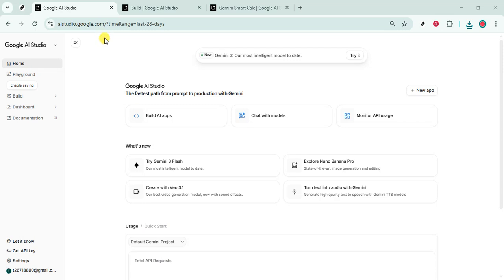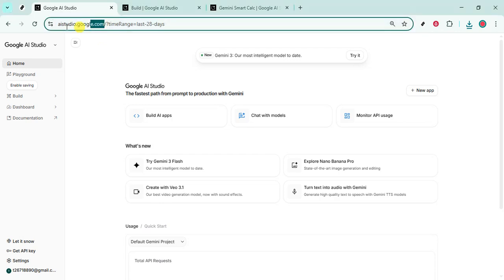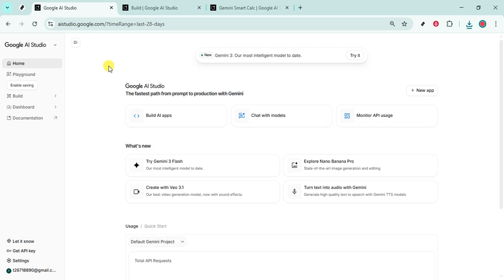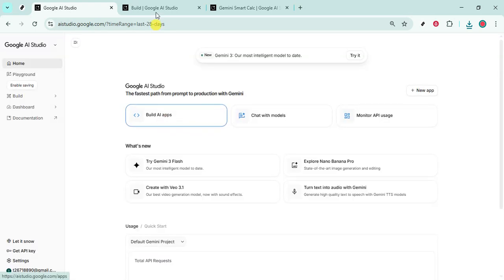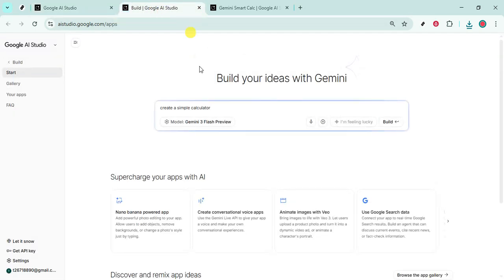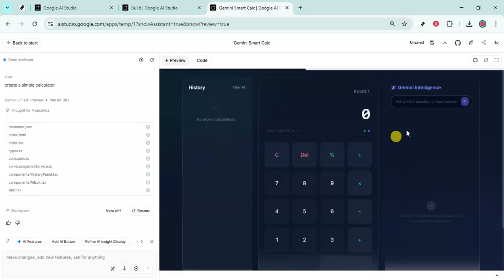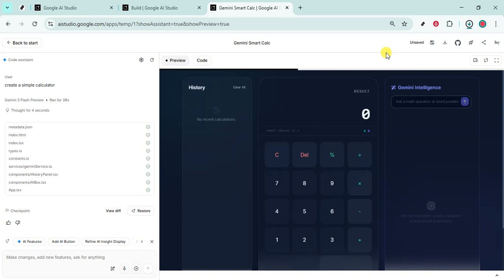How To Export A Project In Google AI Studio (2026) (Best Method)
How To Export A Project In Google AI Studio (2026) (Best Method) In this video, you’ll learn how to export a project in Google AI Studio using the best and easiest method in 2026. This beginner-friendly tutorial shows step by step how to save and export your Google AI Studio projects quickly and safely.

We’ll cover how to export project Google AI Studio, download your project files, and manage your Google AI Studio project workflow efficiently. You’ll also learn tips on using Google AI Studio features to organize and back up your projects.

This Google AI Studio tutorial is perfect for beginners who want to learn Google AI Studio project export, project management, and how to download their work safely. By the end of this video, you’ll confidently export a project in Google AI Studio.